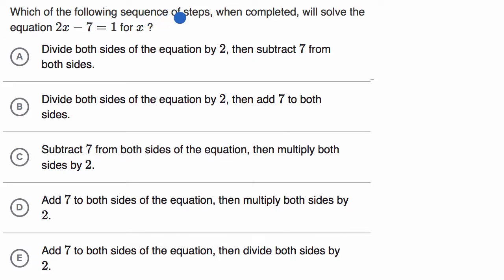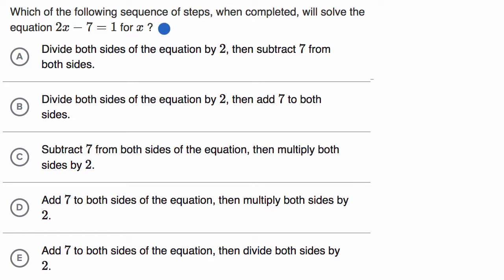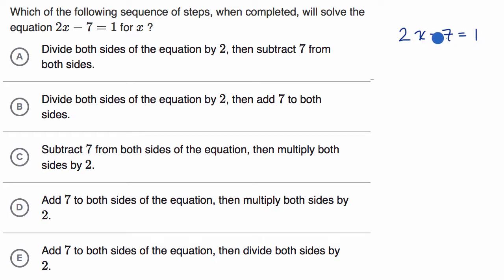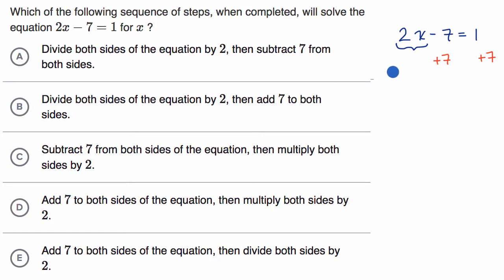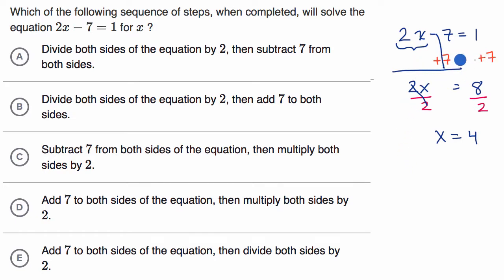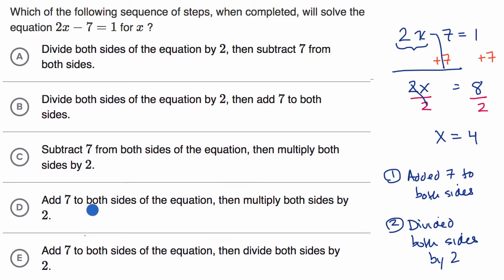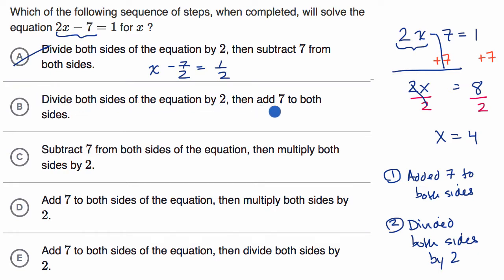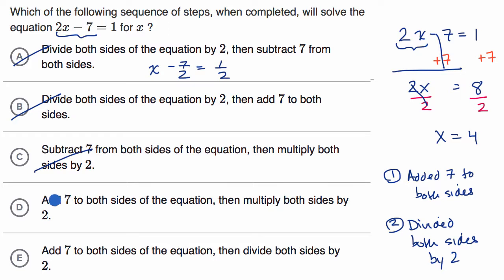Solution procedures | Worked example | Praxis Core Math | Khan Academy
Watch Sal Khan work through a question on solution procedures from the Praxis Core Math test.